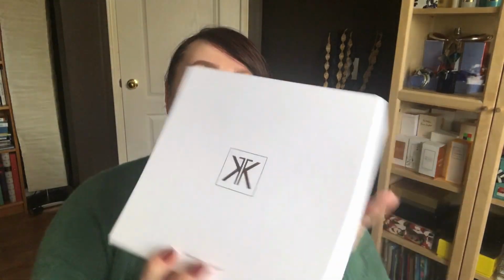MAISON FRANCIS KURKDJIAN HAUL & FIRST IMPRESSIONS | PERFUME COLLECTION 2020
In this video I will be sharing with you a small Maison Francis Kurkdjian Haul and First Impressions.

🌺I purchase a lot of my niche fragrances at Twisted Lily